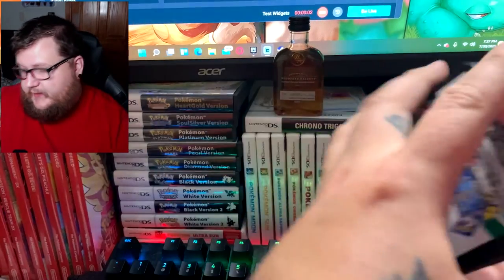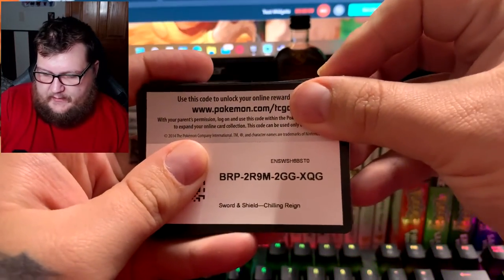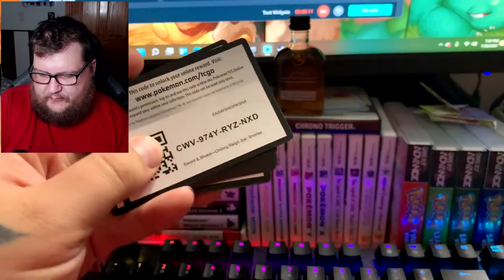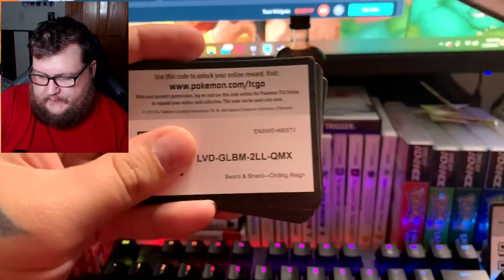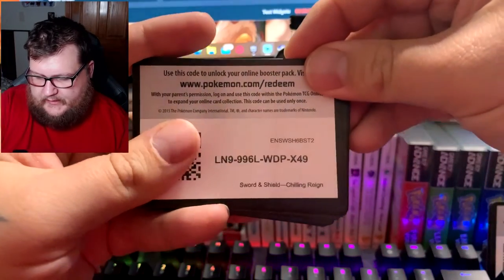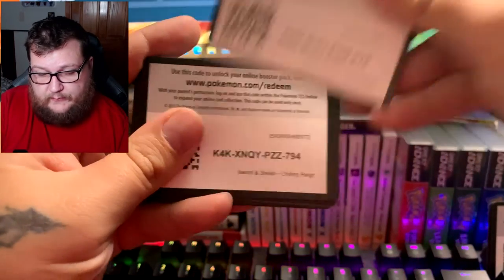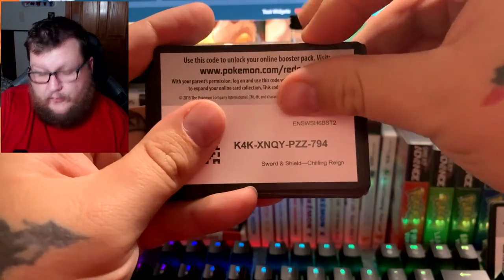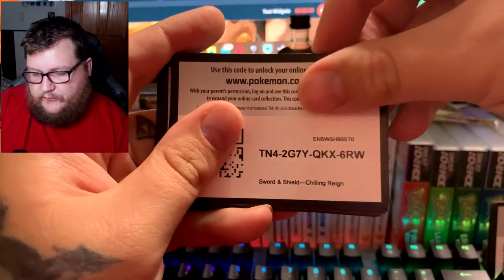Pokemon TCG Online Code Giveaway 7-20-2021